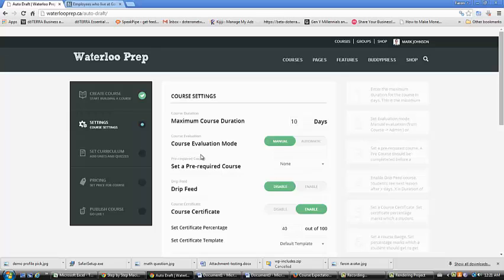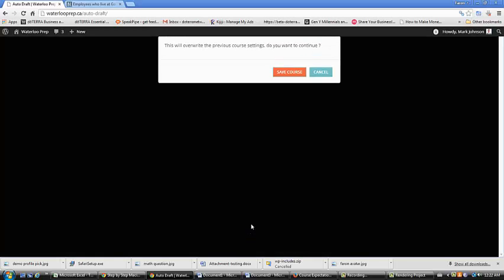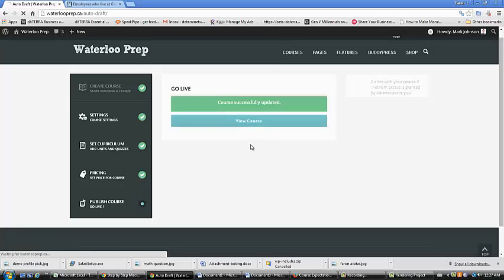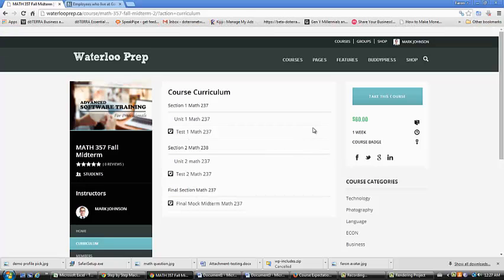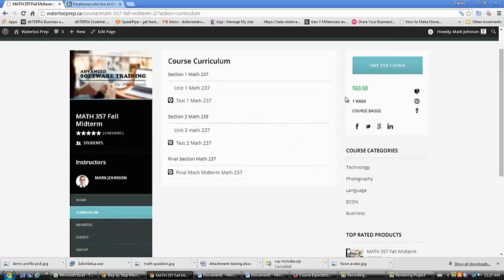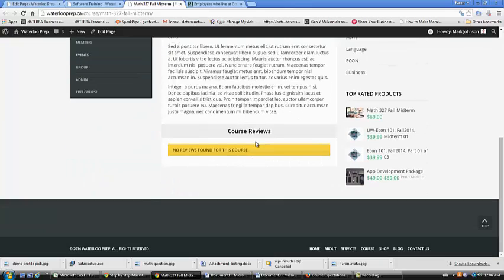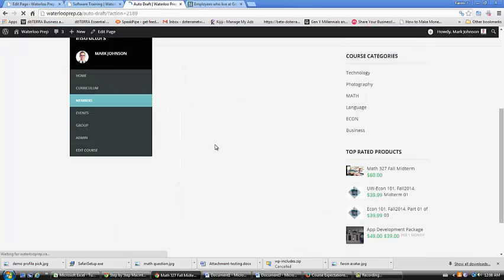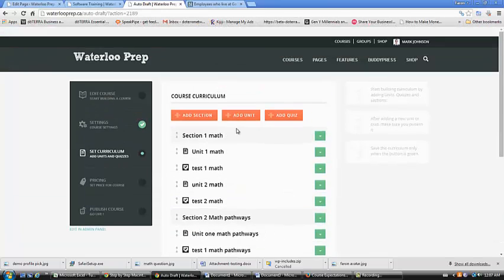Tutorial 4.0 (Basic) Creating A Course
How to Create Your Couse